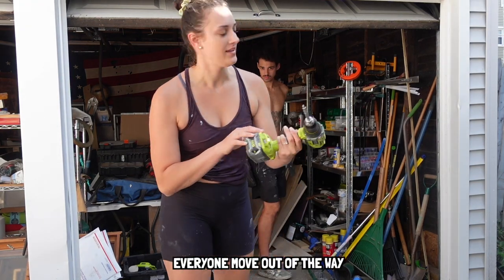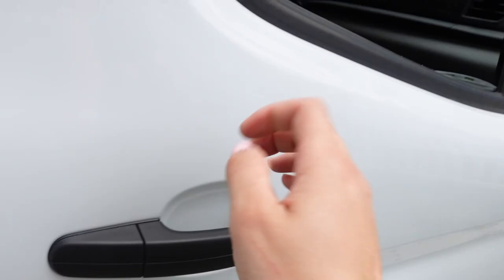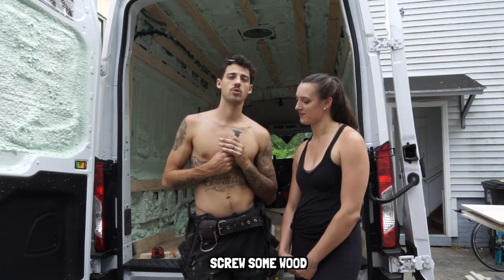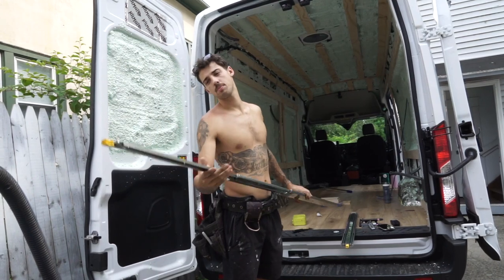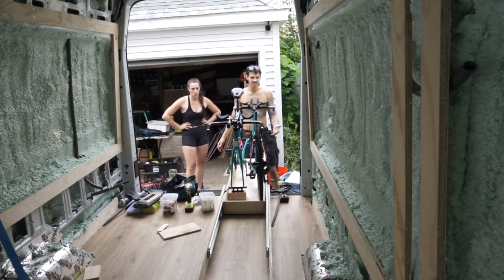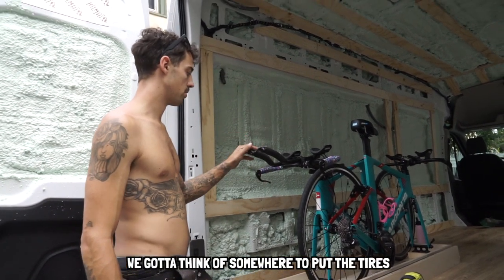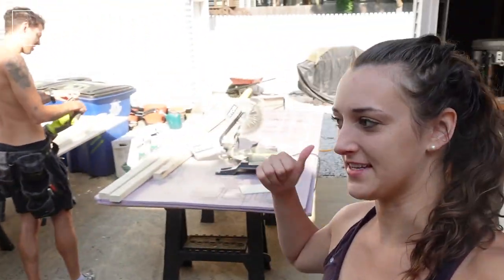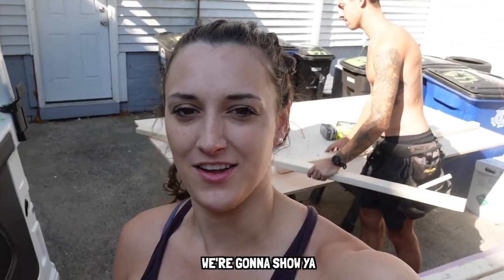VANLIFE Build | DIY Slide-Out Bike Rack & Bed Platform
This episode of the build we make a custom diy slide out bike tray for our two bikes and build our van conversion bed out of aluminum

Things we used:
Locking drawer slides
Quick release fork mounts